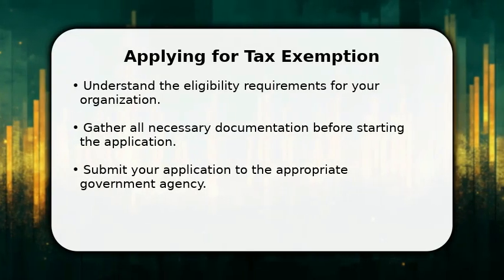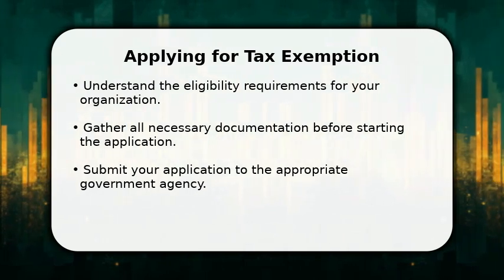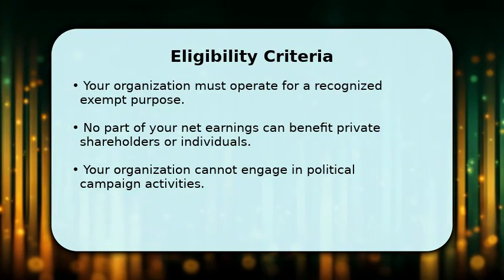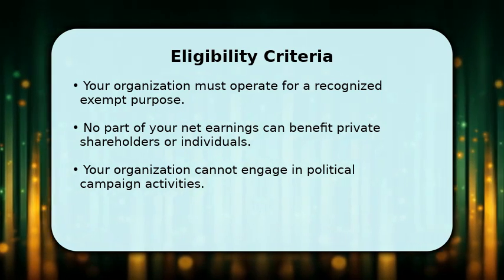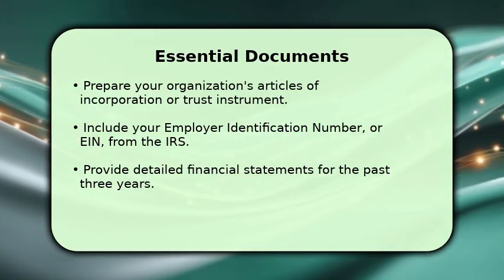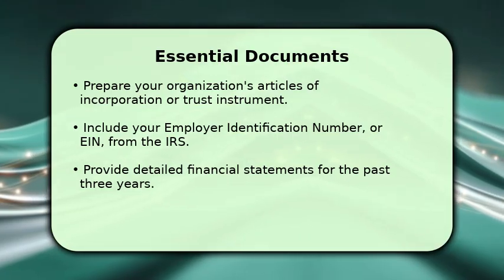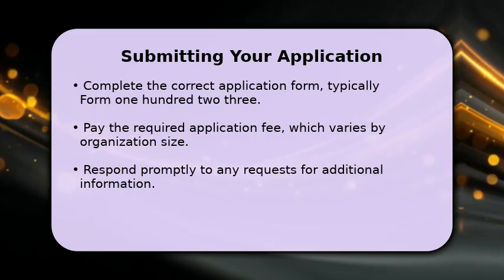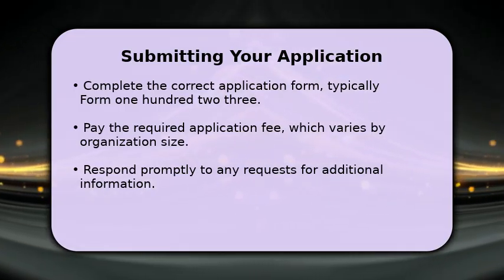How To Apply For Tax Exemption Certificate (Updated)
▸ (f) Are you a non-profit organization or charity looking to apply for a tax exemption certificate? In this video, we'll guide you through the step-by-step process of obtaining a tax-exempt status. From determining your eligibility to submitting your application and waiting for approval, we'll cover everything you need to know. Whether you're new to tax exemptions or just need a refresher, this video is perfect for anyone looking to navigate the complex world of tax law.